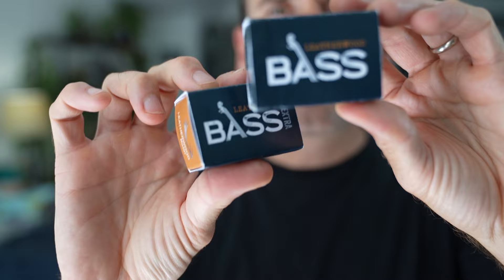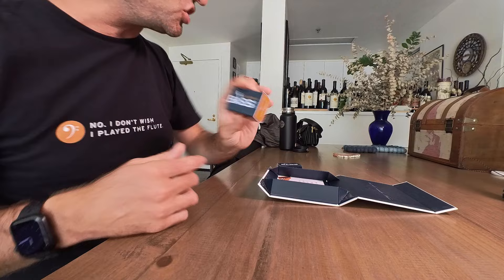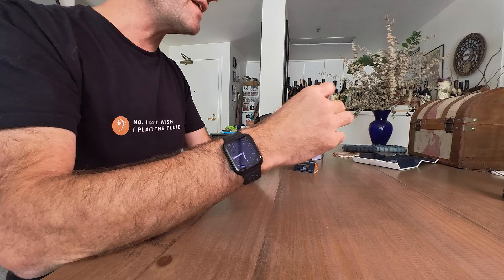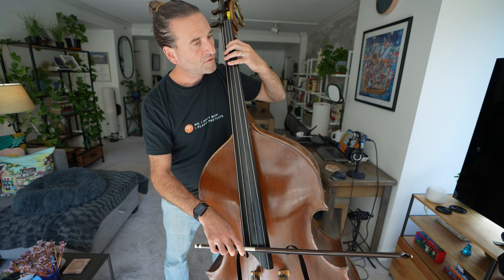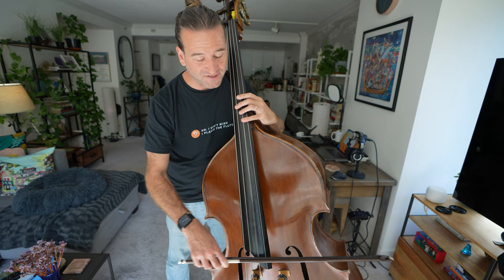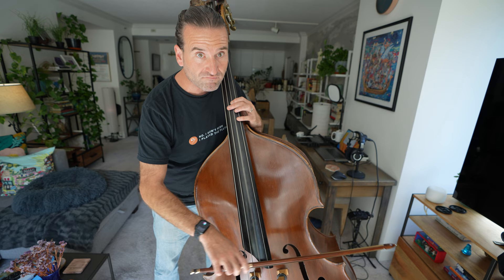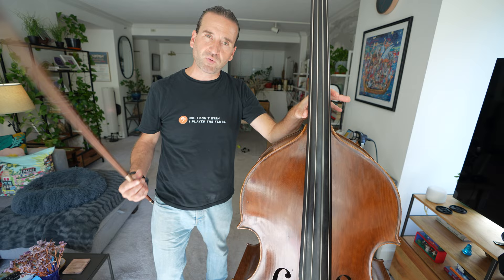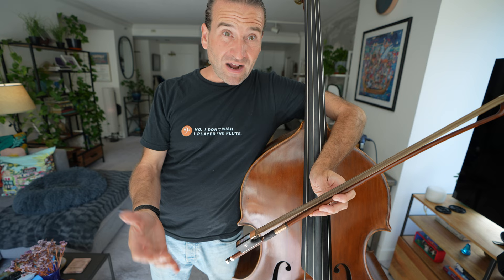BEST heavy orchestral rosin for double bass?!?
TIMECODES
0:00 - intro
0:32 - unboxing
2:24 - testing BASS
6:02 - testing BASS EXTRA